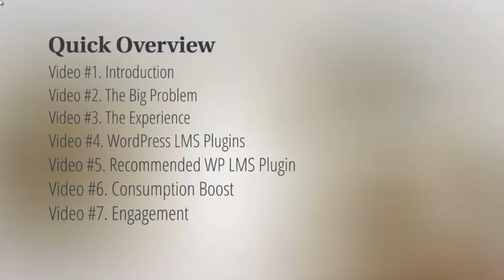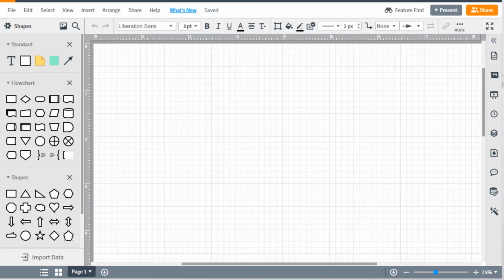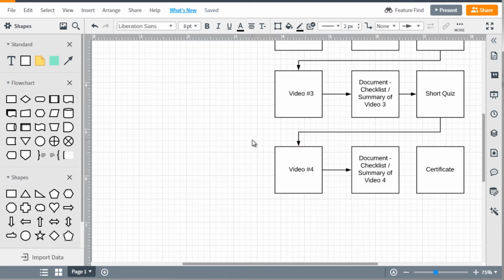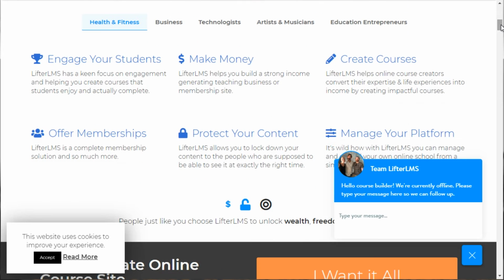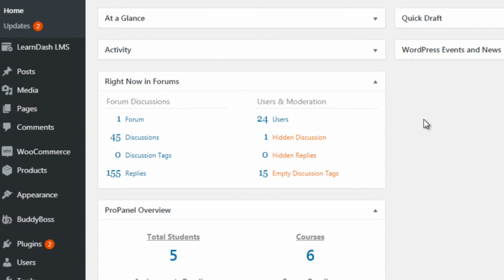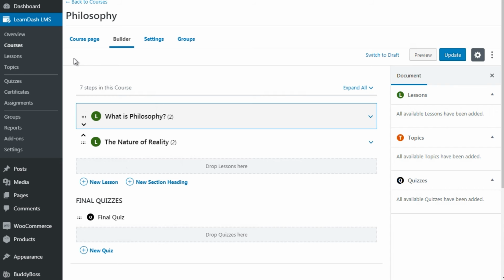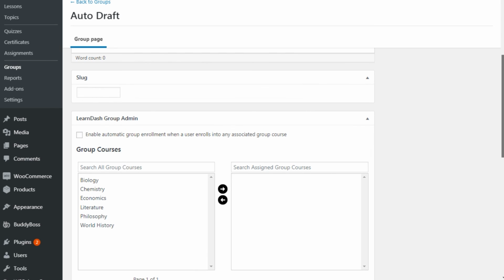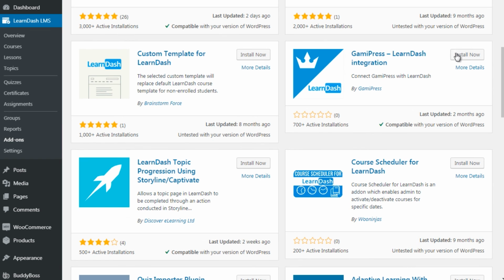Make Money Online With WordPress LMS Setup